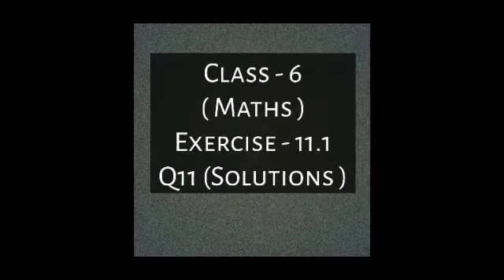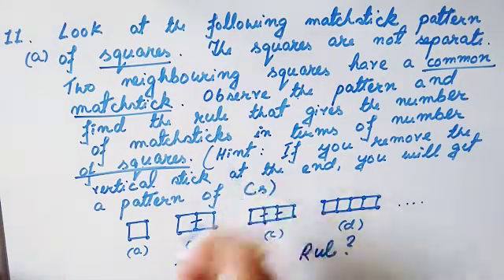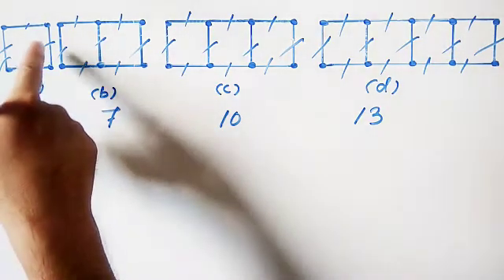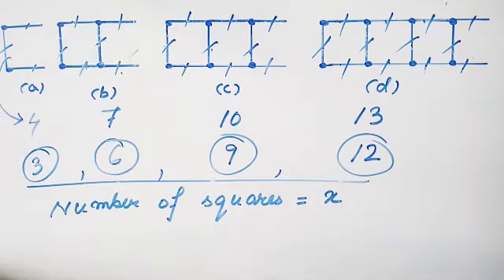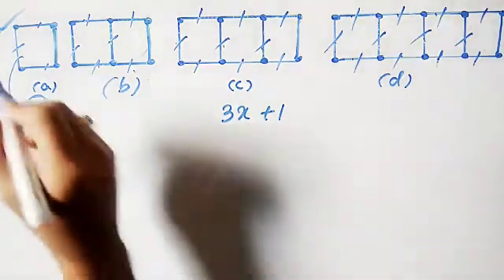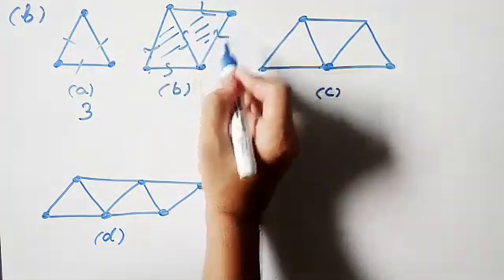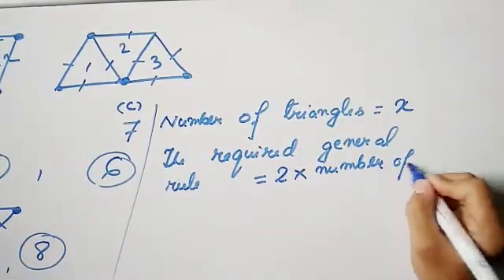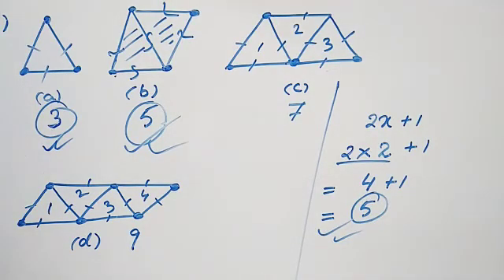Class 6 ( Maths ) (Exercise 11.1) Q11(Solutions)